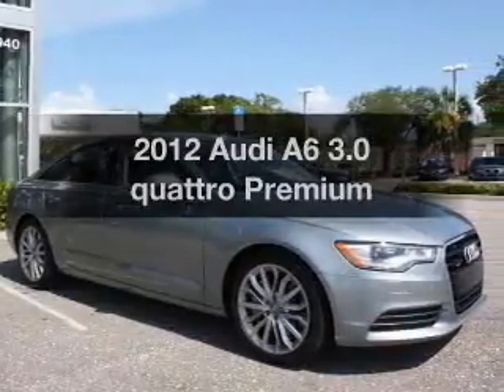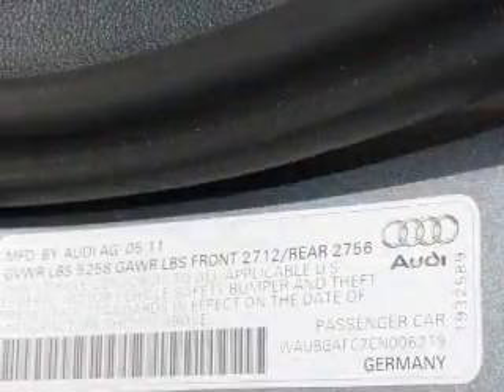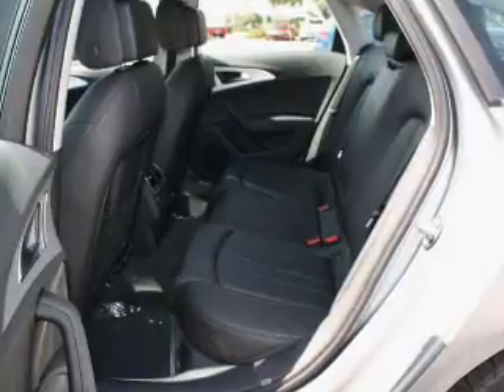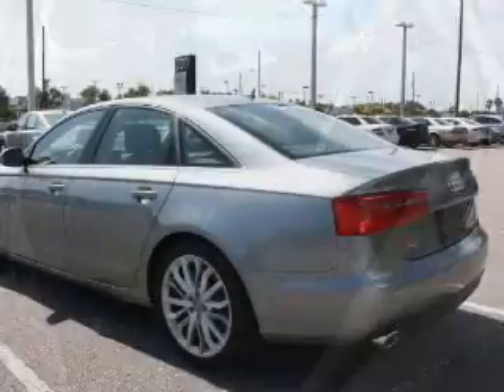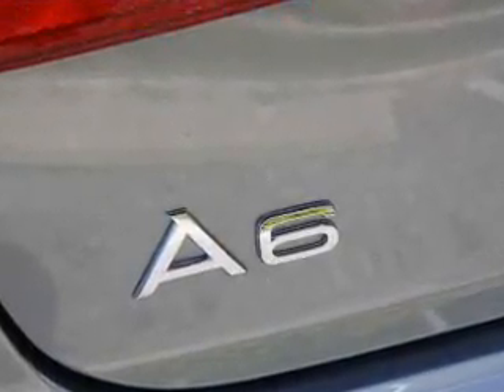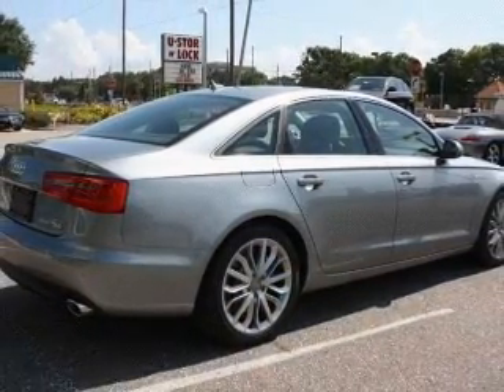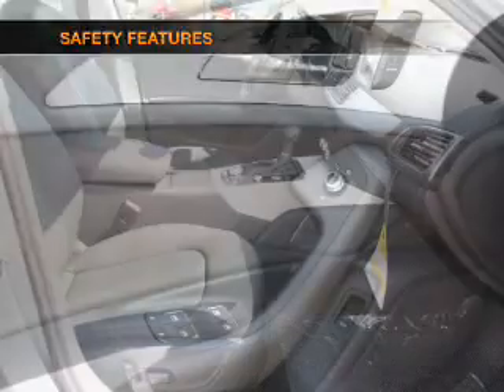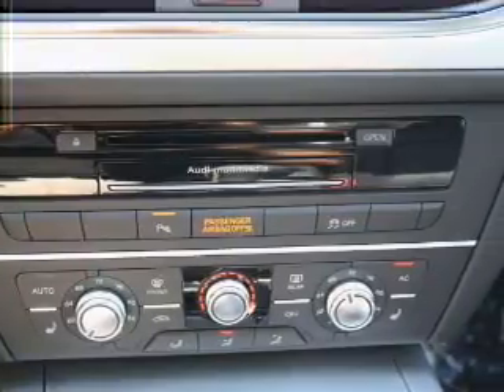2012 Audi A6 - Clearwater FL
Year: 2012
Make: Audi
Model: A6
Trim: 3.0 quattro Premium
Engine: 3.0 liter 6 cylinder 24 valve
Transmission: 8-Speed Automatic
Color: Gray
Mileage: 28
Address:
18940 US 19 North